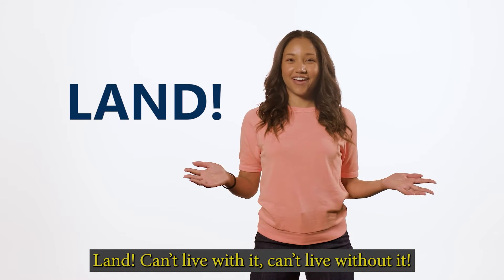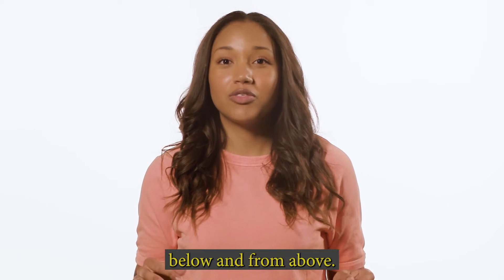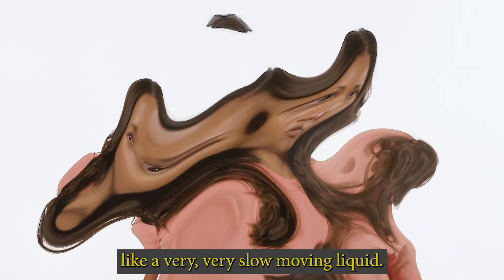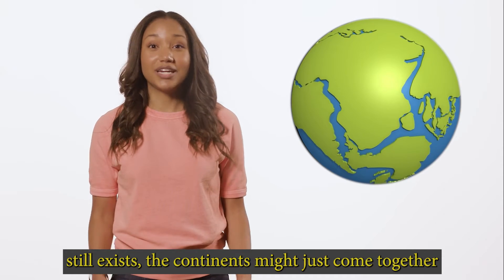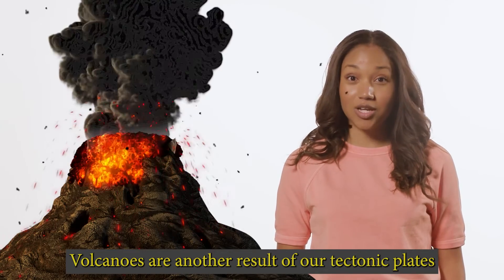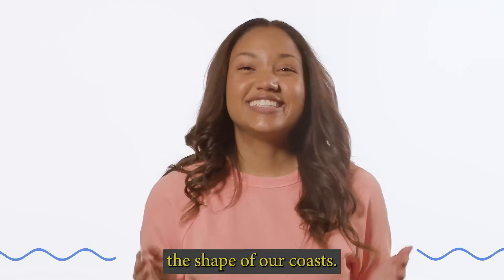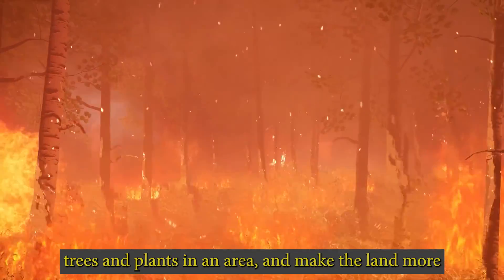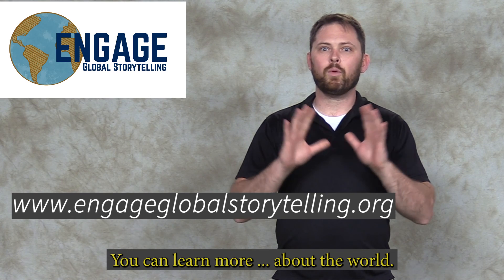From Every Nation: WHAT IS GEOMORPHOLOGY?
Did you know the surface of the Earth is changing around you every single day? On today's episode, we will learn about geomorphology, which is the study of the physical features of the surface of the earth and their relation to its geological structures.

ENGAGE Global Storytelling is a nonprofit organization dedicated to providing resources to help everyone learn more about the people, places, countries, and cultures of the world!

Our goal is to increase global awareness and ultimately expand global engagement.

for more information and resources!

Thanks for caring about our world!